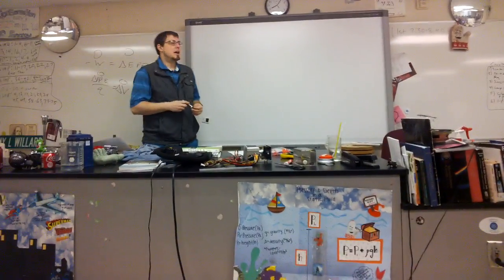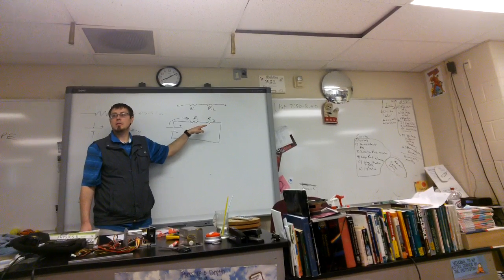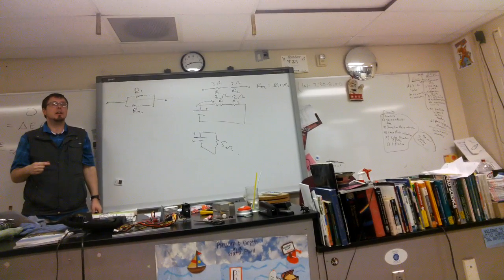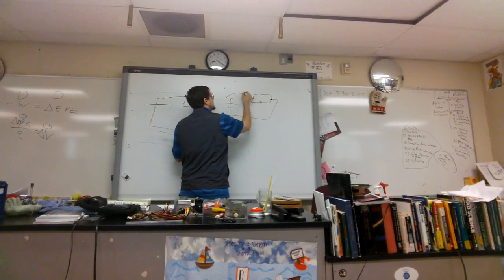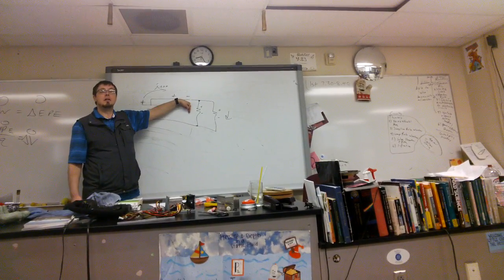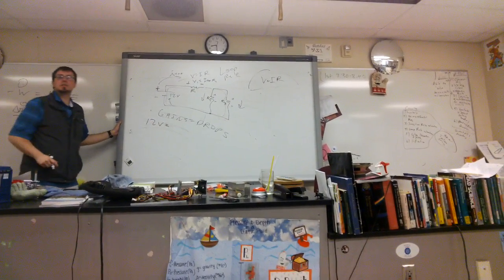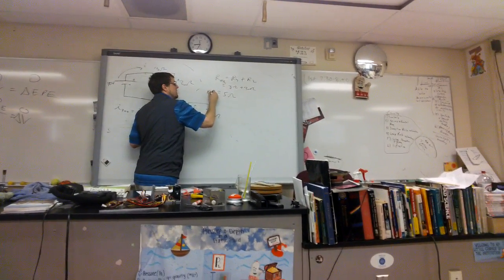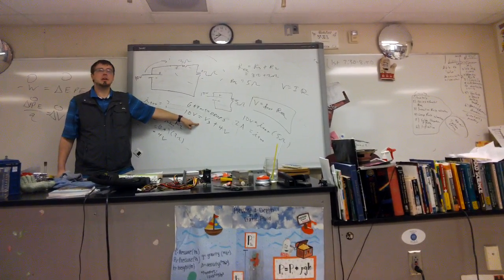Circuits Lecture + short sample problem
While it is a little rough around the edges this lecture introduces drawing circuit diagrams, resistors in series, resistors in parallel, Req, the loop rule, and the junction rule.  This video MUST be watched by 4th block because of the assembly